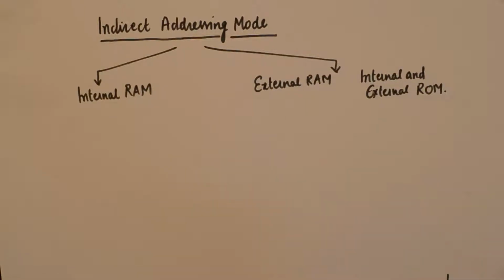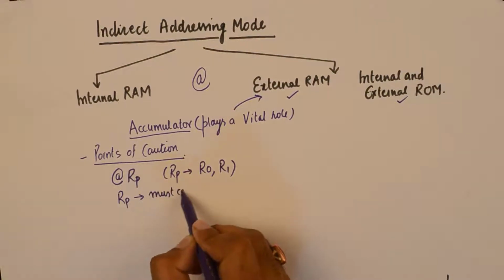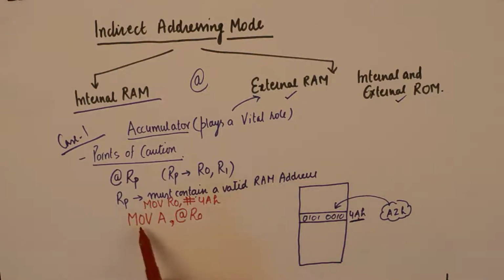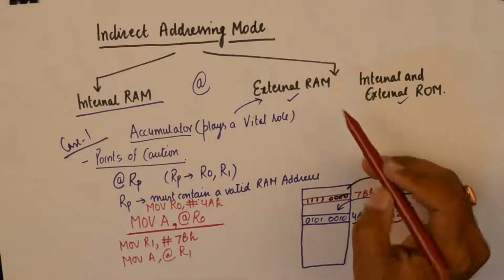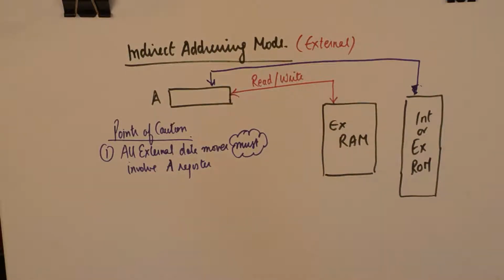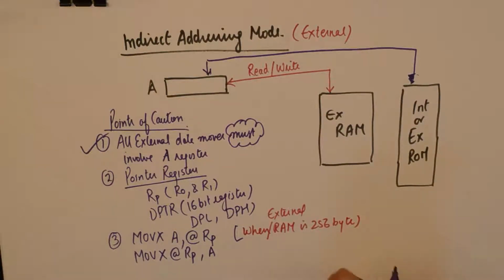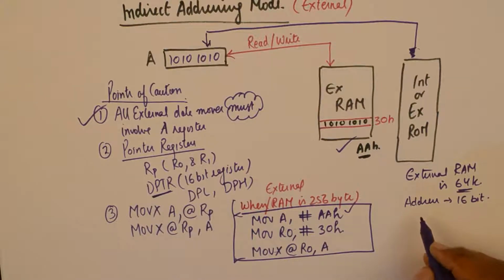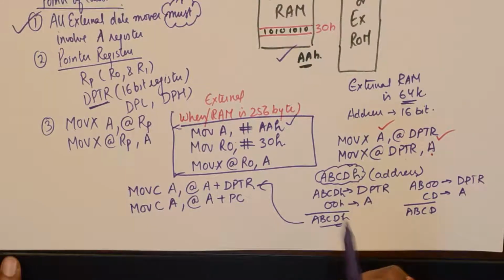Indirect Addressing Mode in 8051 | Most Useful and Powerful Programming Concept of Embedded Systems